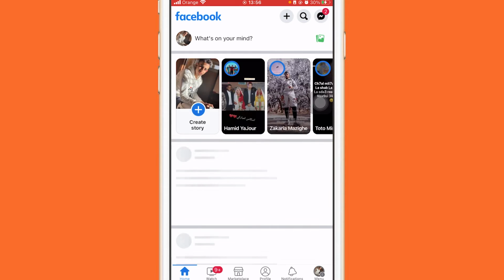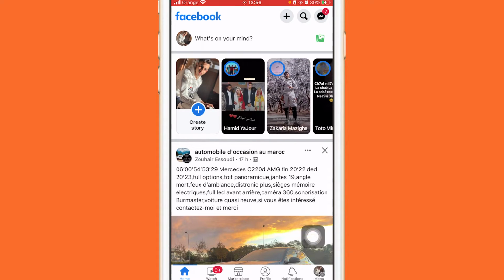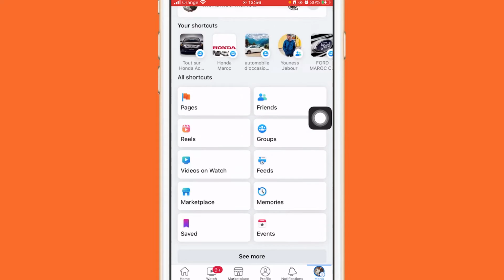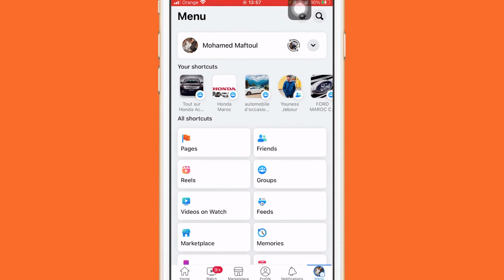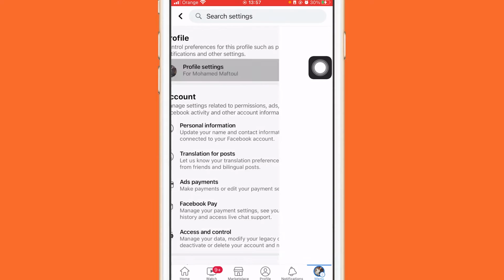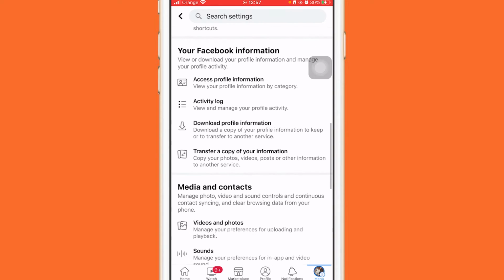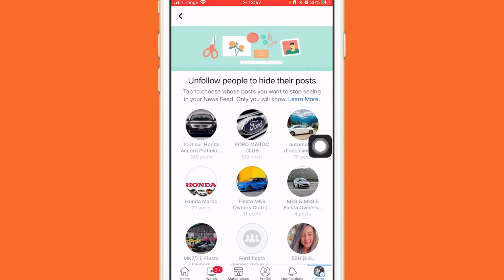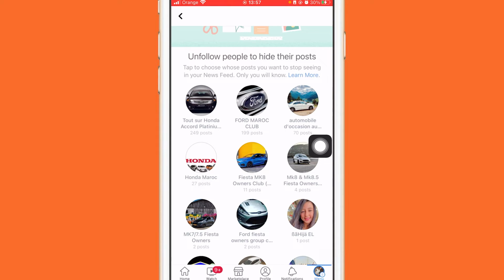(Finally) How To Unfollow All Pages on Facebook At Once 2025 ( New Update)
(Finally) How To Unfollow All Pages on Facebook At Once 2023
You can easily unfollow or unlike all pages on Facebook in one click